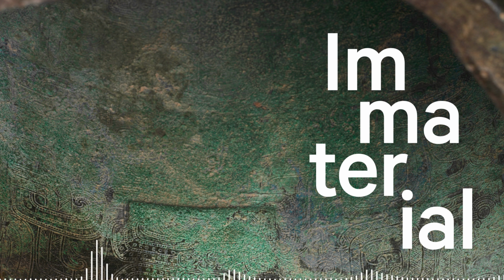Metals, Part One | Immaterial | Season 1, Episode 6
Philosophers and scientists have tried for millennia to crack the code of alchemy: the art of turning lead into gold. But alchemy goes much deeper than that—it gives us a framework for turning metal into story. In the first of a two-part episode on the metals of alchemy, we explore iron, bronze, lead, and copper. Our stories go deep into the basement of The Met, and back in time to a waterlogged ancient tomb. You’ll hear about books that dazzle, puppets that weep, and the long lost sound of a 2000-year-old bell.

This podcast episode was first published August 17, 2022.

Immaterial season 2 launches June 4, 2024.

Puppet Head (Si Gale-gale), late 19th–early 20th century. Indonesia, Sumatra. Toba Batak artist(s)

Guests:

Edward Hunter, armorer and conservator, Arms and Armor, The Metropolitan Museum of Art

Marco Leona, David H. Koch Scientist in Charge, Scientific Research, The Metropolitan Museum of Art

Ali Olomi, professor of Middle East, Islamic, and Global Southern history, Penn State Abington

Kannia Rifatulzia, translator, In-depth Creative

Defri Simatupang, archaeologist, North Sumatera Archaeology Center, Indonesia

Zhixin Jason Sun, Brooke Russell Astor Curator of Chinese Art, Asian Art, The Metropolitan Museum of Art

Yana Van Dyke, conservator, Paper Conservation, The Metropolitan Museum of Art

Amazon Music

Immaterial is produced by The Metropolitan Museum of Art and Magnificent Noise and hosted by Camile Dungy. This episode was produced by Adwoa Gyimah-Brempong.

Field production by Tanita Rahmani.

Special thanks to Sheila Blair, Lauren Johnson, and G. Willow Wilson.